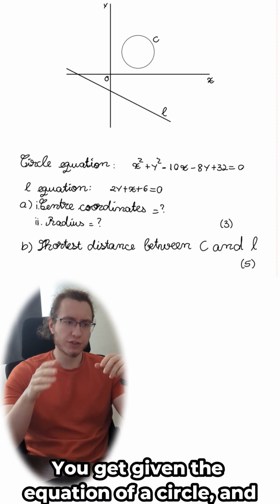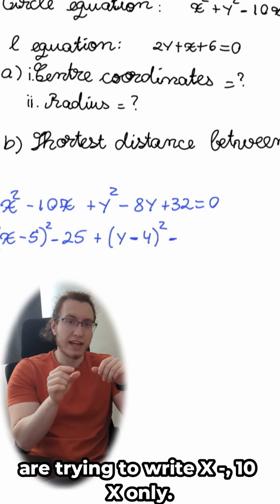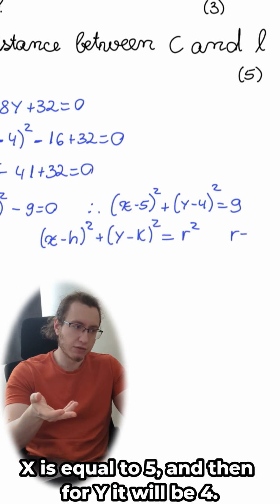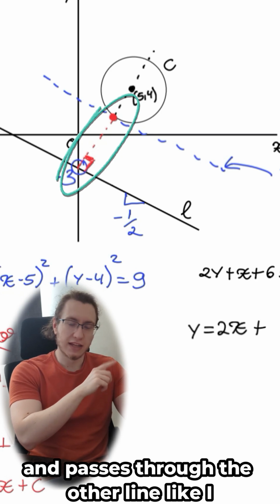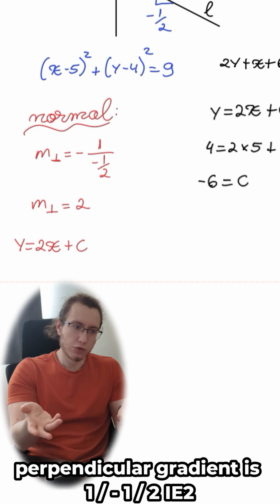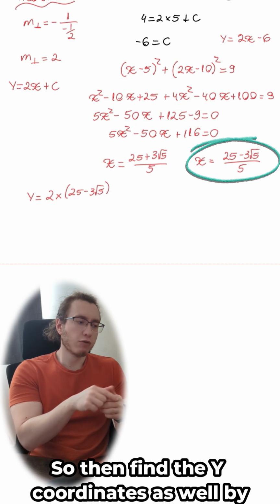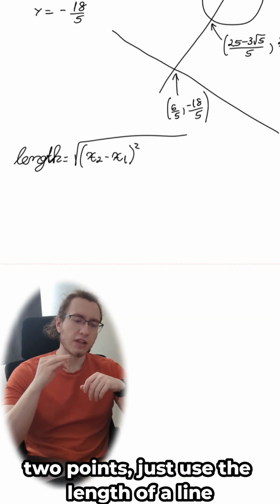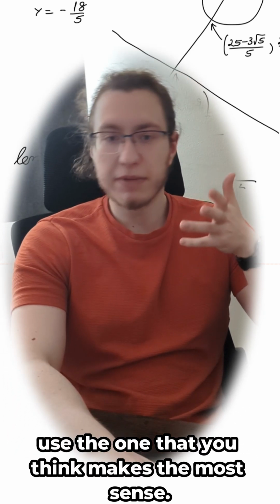Nailbiter😣 of a 8 marker on circles!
This question made me go round in circles ⭕. This is question number 11 on the 2022 AS paper for maths, and it doesn't seem very hard until you get to part b. This 8 marker needs you to figure out the distance between the circle and a line, and you need to know it is the perpendicular distance, that is always the shortest one.

Got any suggestions?✍️ Comment them below.

Struggling with A levels?😣 DM me a message and I will help you out.